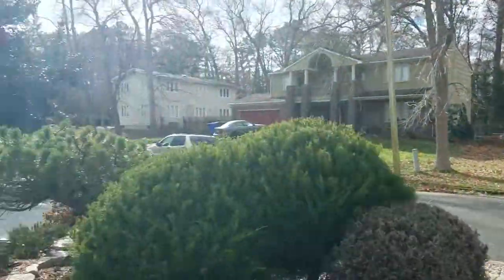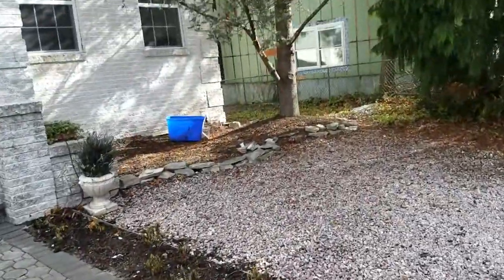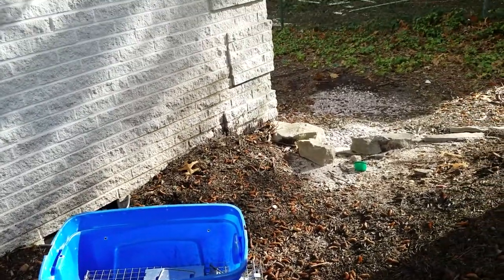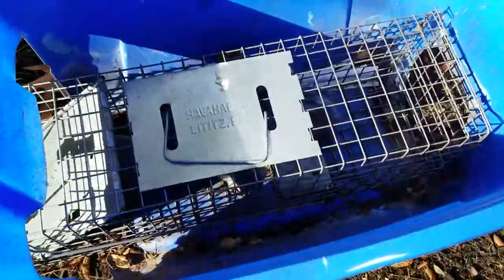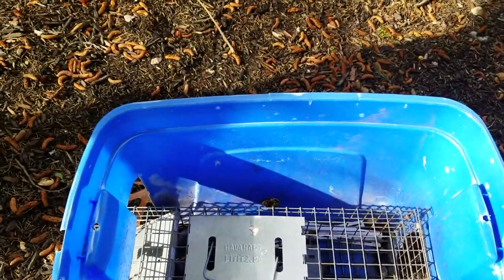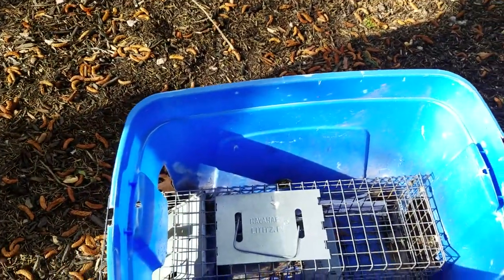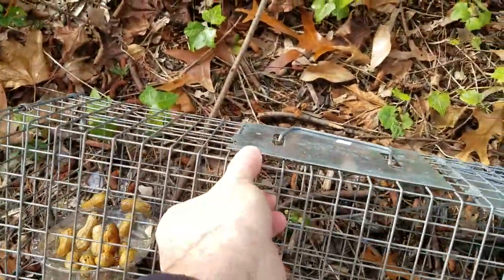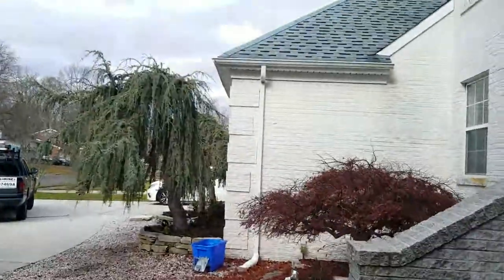Grey squirrel Trapping From House Branchburg | Grandview NJ 732 698 8387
Grey squirrel Trapping From House Branchburg | Grandview NJ 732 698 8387  eliminexnj.com

Baby Squirrels in attic Branchburg - baby raccoon nest removal Grandview NJ - Flying Squirrel Control Branchburg - Squirrel Trapping Grandview NJ - Wildlife Repair to Soffits Branchburg NJ

Raccoon and Squirrel Control Bordentown | Laurenceville New Jersey 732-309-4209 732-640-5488